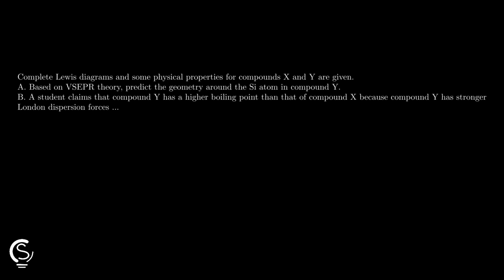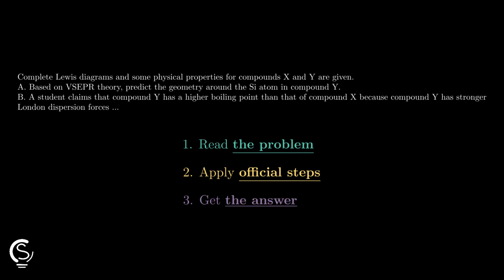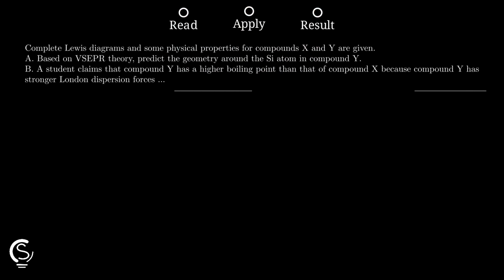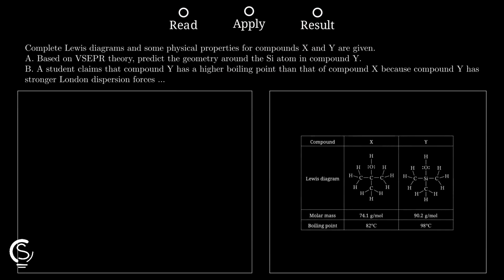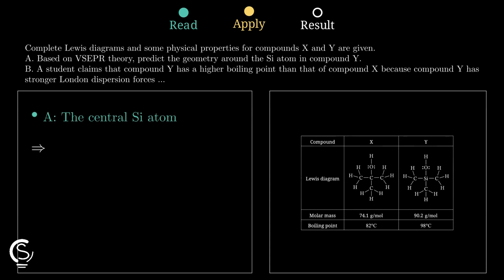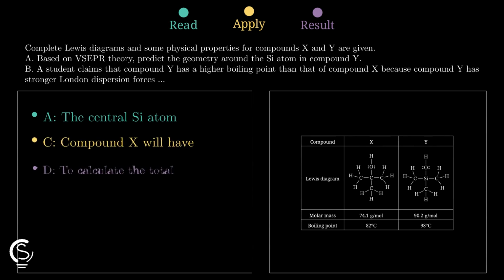2025 AP Chem FRQ Question 5 - VSEPR and Intermolecular Forces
Detailed step-by-step solution for the 2025 AP Chemistry FRQ Question 5 focusing on VSEPR theory, London dispersion forces, and the Ideal Gas Law. We break down how to predict molecular geometry and justify physical properties based on intermolecular attractions. This problem covers Lewis diagrams for compounds X and Y, predicting tetrahedral geometry for Silicon, and comparing boiling points and vapor pressures. We also demonstrate how to calculate the number of moles of gas particles using PV=nRT for a mixture at 198Â°C in a 12.5L container. Want more AP practice?